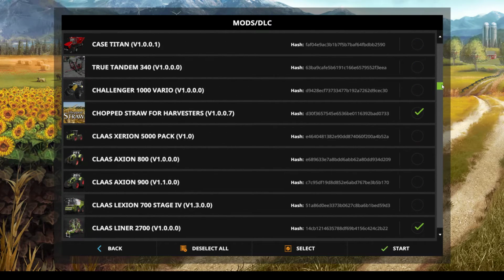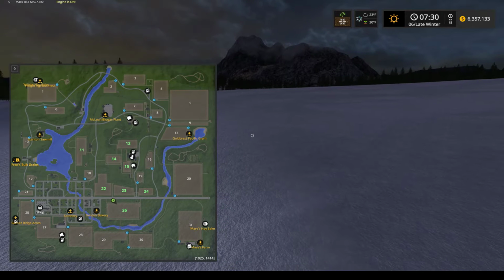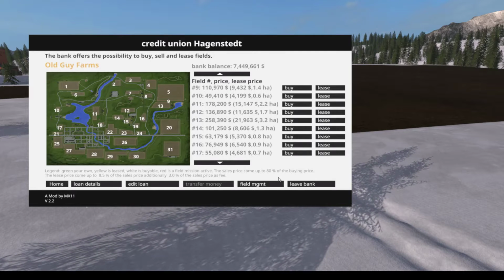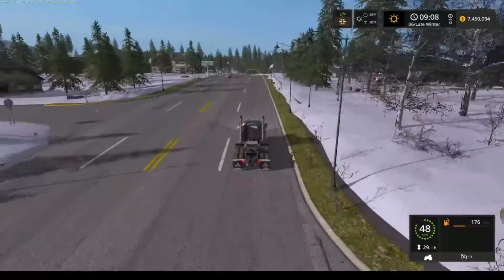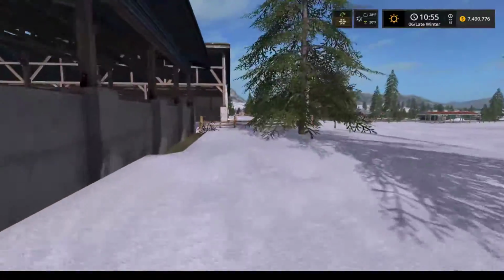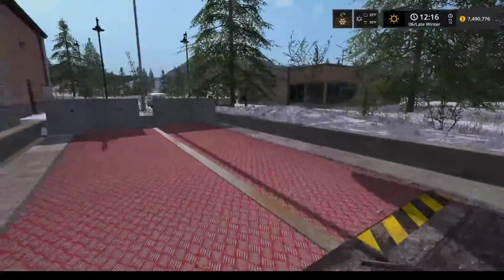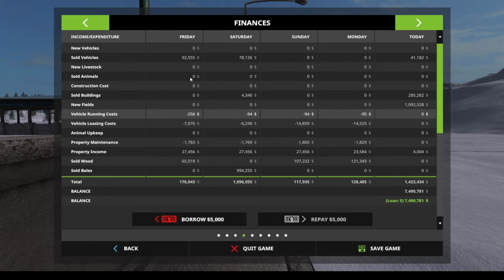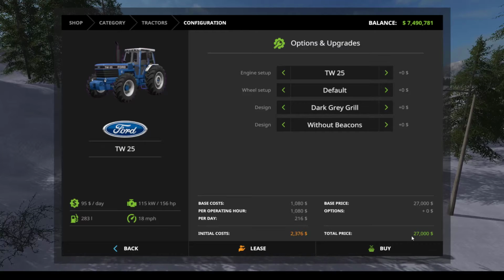Old Guy Farmers Single Player Challenge - GCF Old Guy Farms Ep72 ## Finalie ##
Ending Money $7,490,781

Join me as we tally up the sum of all our earnings over the last 3 game years.  Will we top $7 million?

Episode 72 Winter Day 6 Year 3

My game mods list is there also.
3 Dudes Gaming Network
Check out the other dudes on YouTube